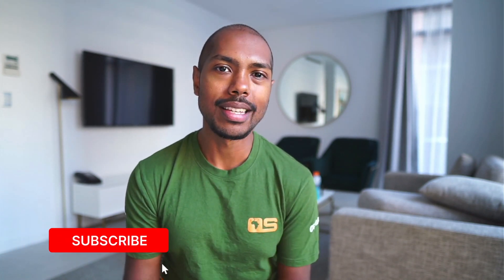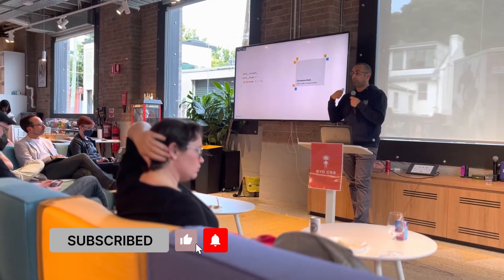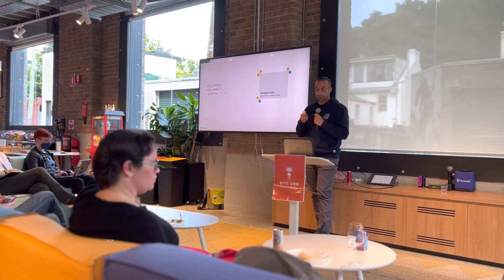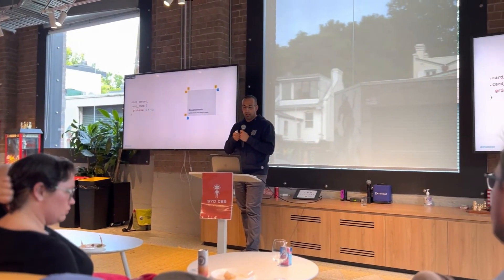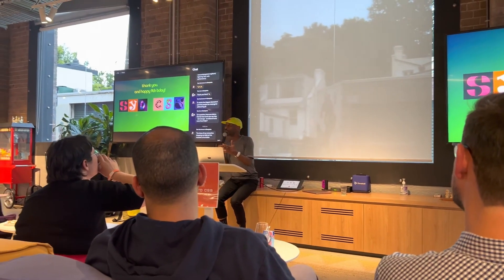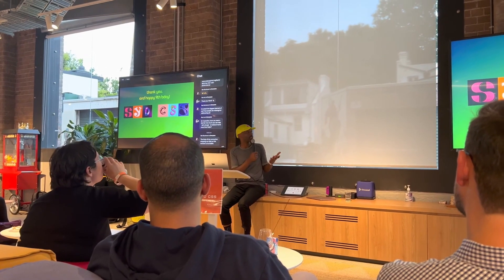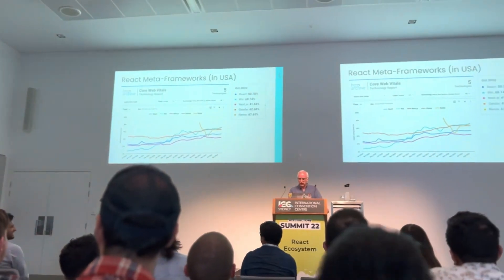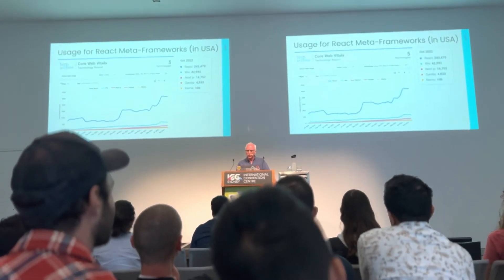What to focus on in 2023 for your tech career (Web Directions Summit Impressions)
I was at Web Directions summit in Sydney for a JavaScript conference where I did a talk about React; particularly data fetching in React. This video looks at some highlights, while also sensing where the JavaScript or larger development part of the industry is going, and where to focus career moves: spoiler alert, it's edge computing.

Links

- Empirical evidence about performance and other case studies

Chapters

00:00 - Intro
01:09 - My WebDirections Highlights
03:09 - One Takeaway for Your Career
05:05 - Conclusion